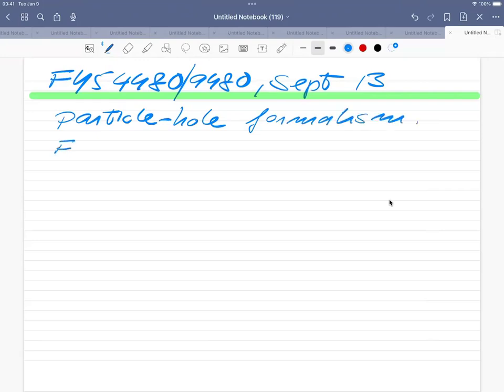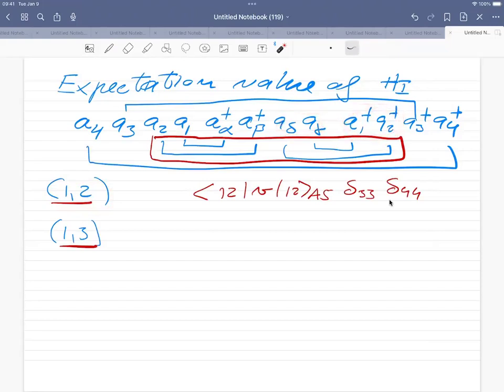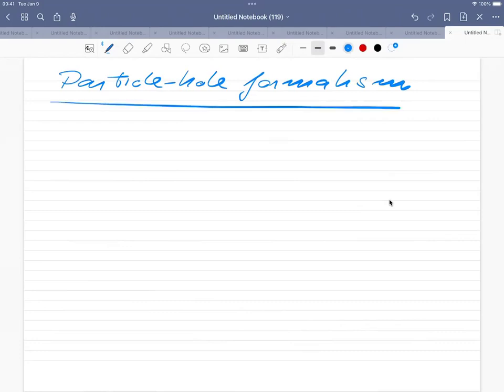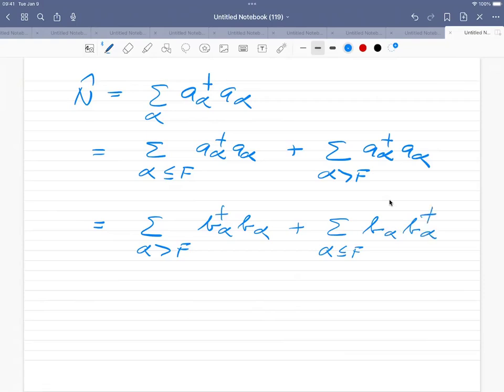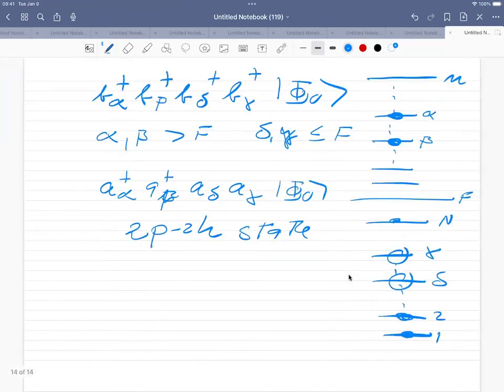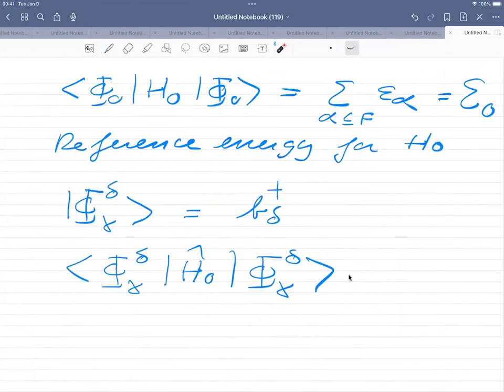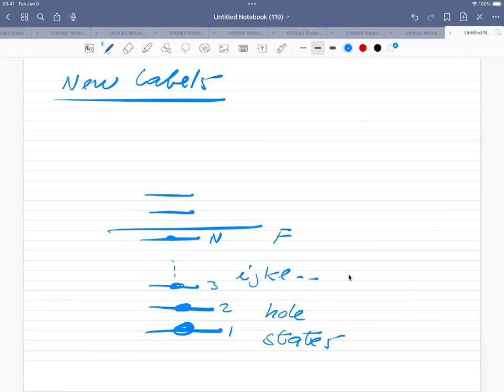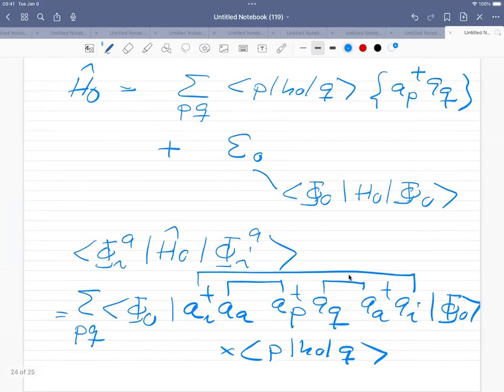Many-body physics lectures, begin particle-hole formalism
Introducing the particle-formalism with various examples